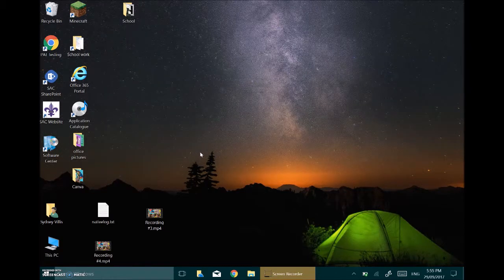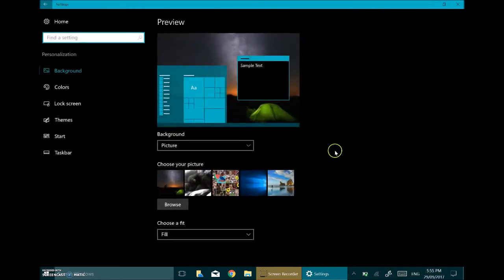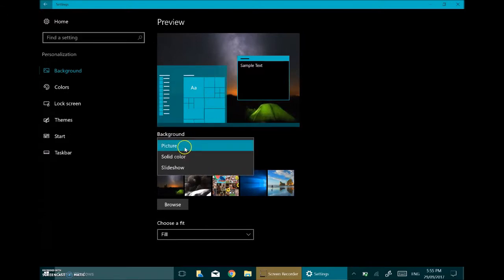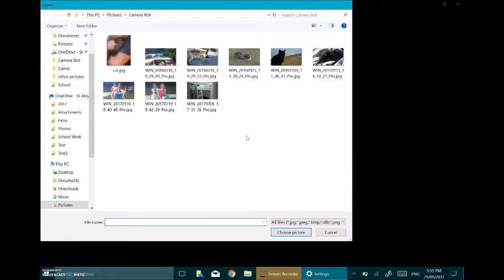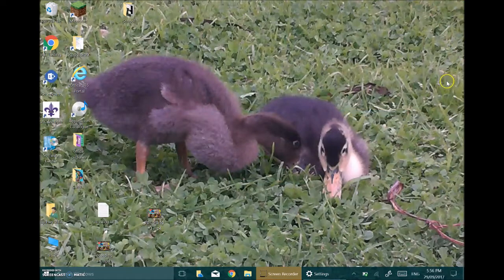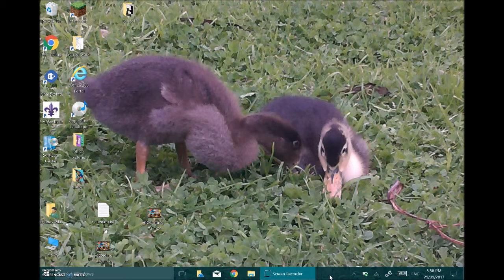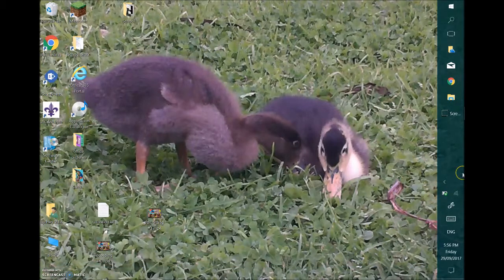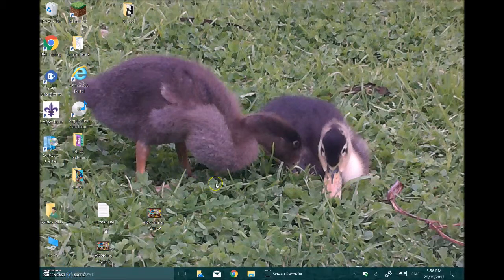How to set your wallpaper and task bar